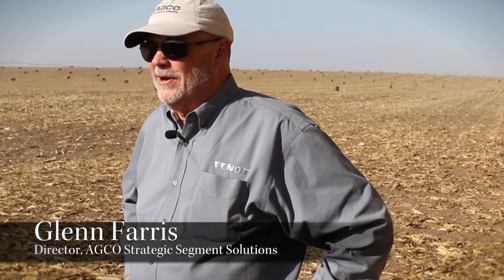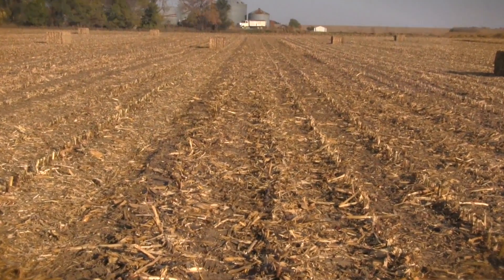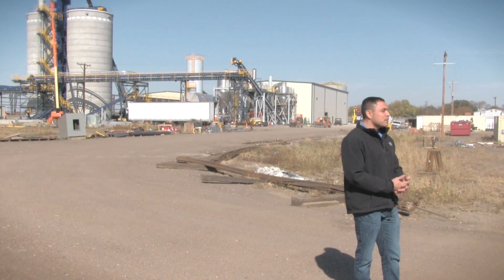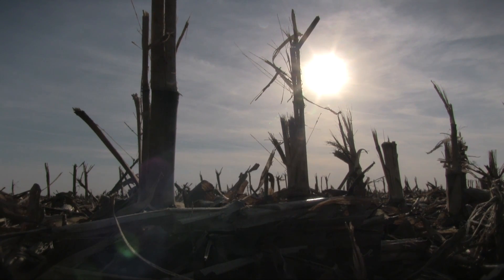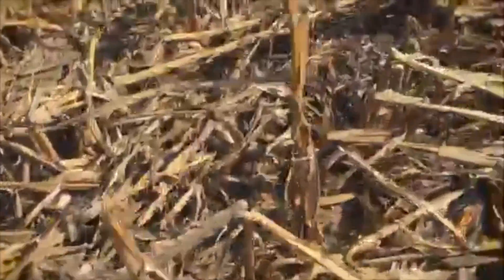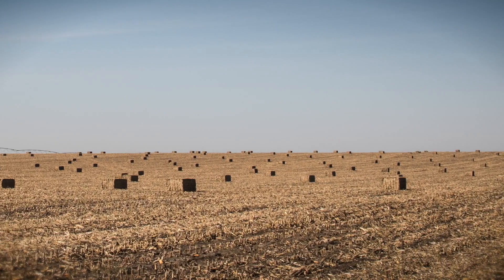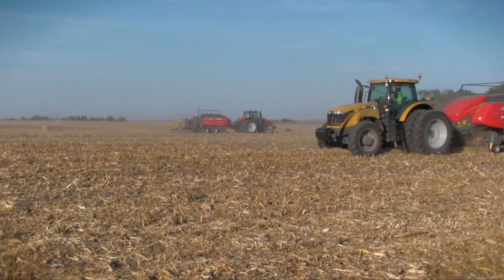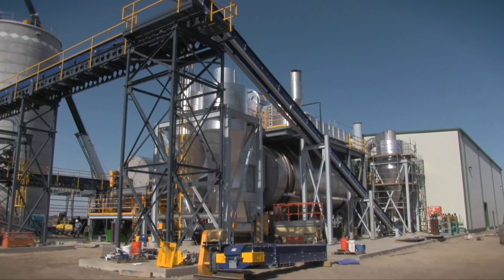Stover Makeover: Pellet Tech and AGCO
A unique new processing plant in York, Neb., turns crop residue into cash for farmers and pellets for cattle feeders. Some ag insiders say it may just revolutionize the industry.